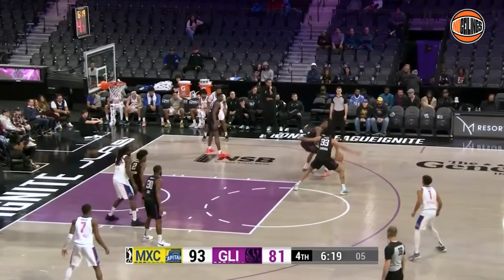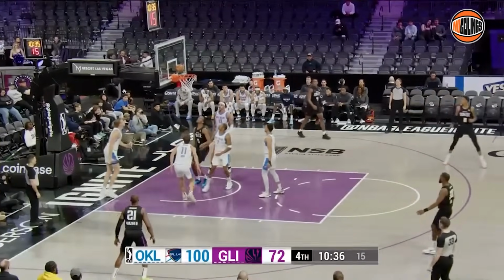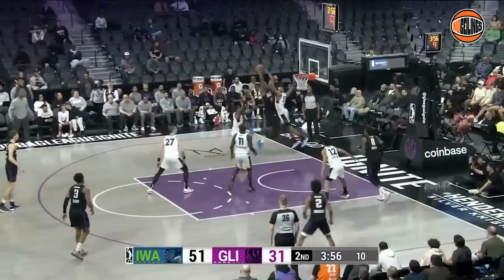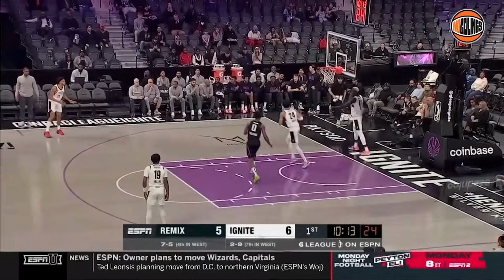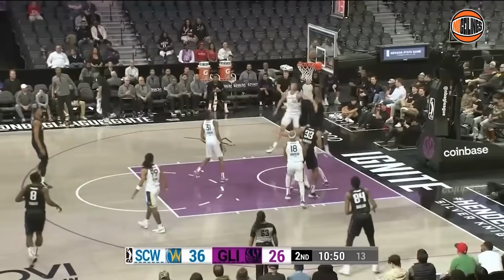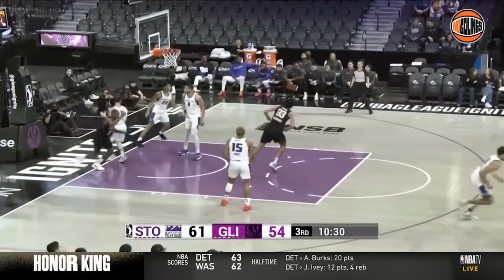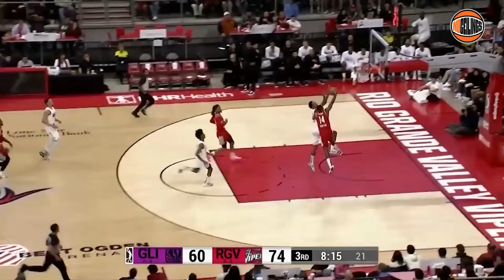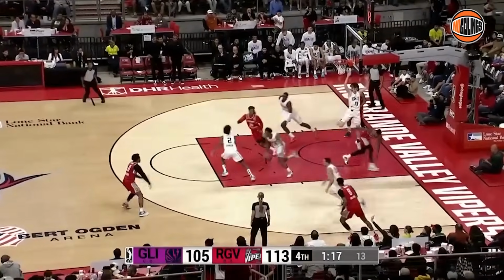Ron Holland Season Highlights | Offense & Defense | 2024 NBA Draft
G League Ignite forward Ron Holland continues to be a fascinating talent oozing with two-way upside and dangerous ability in transition

Here's a look at Holland's highlights during the 2023-24 season.

INTRO: 0:00
SCORING: 0:07
PLAYMAKING: 11:27
DEFENSE: 15:38